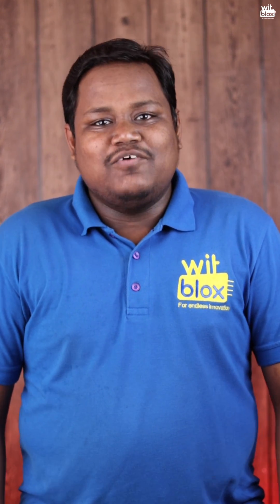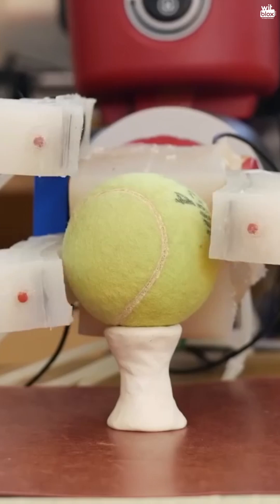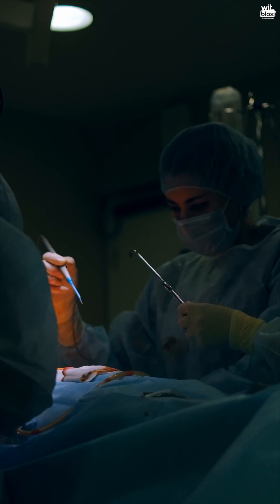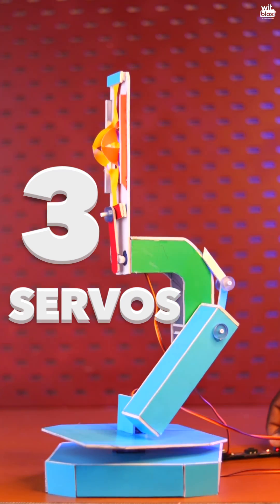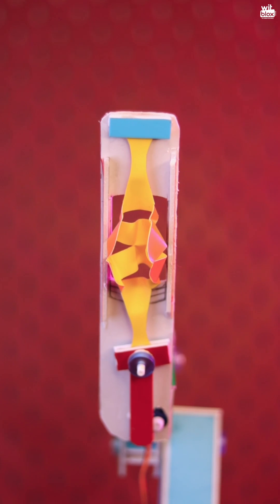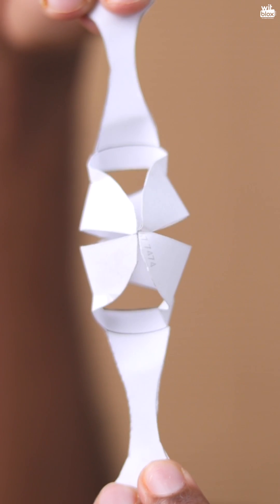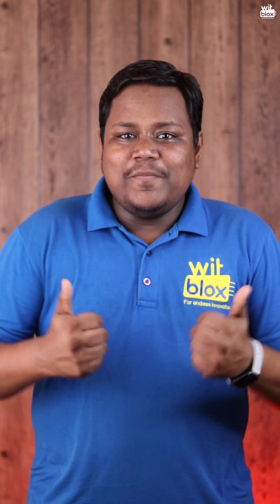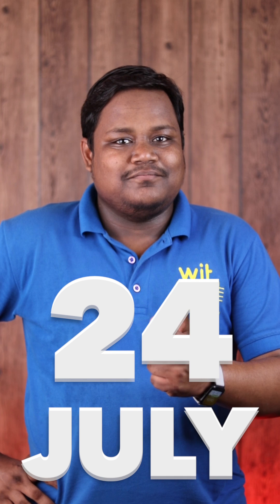WitBlox Maker Challenge #54 - Soft Robot Gripper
WitBlox Maker Challenge #54 is here .
This time we challenge you  to build a Soft Robot Gripper